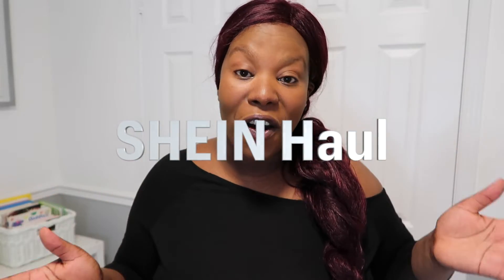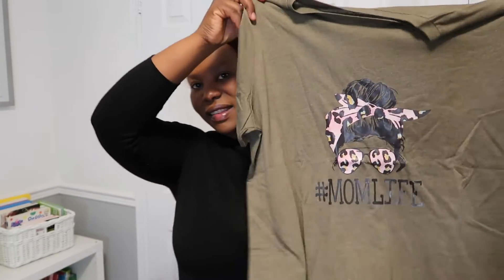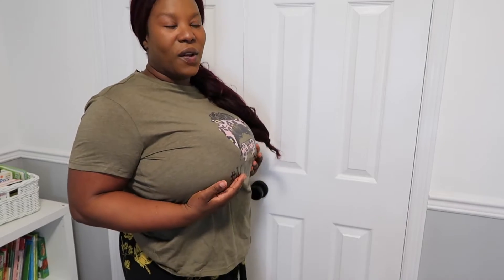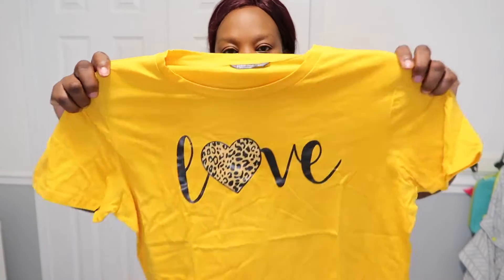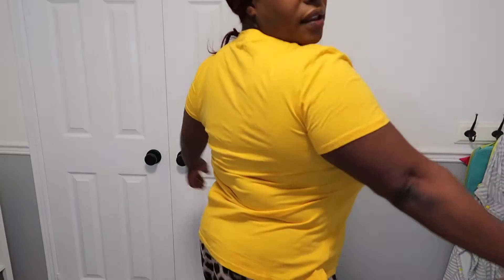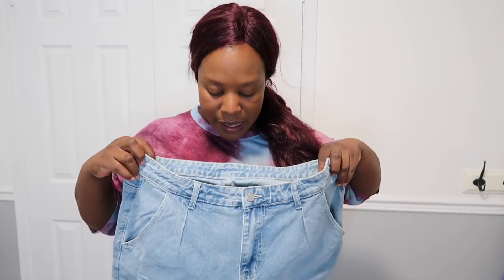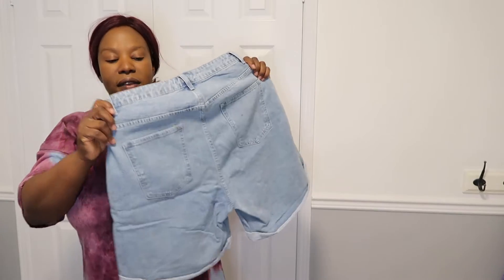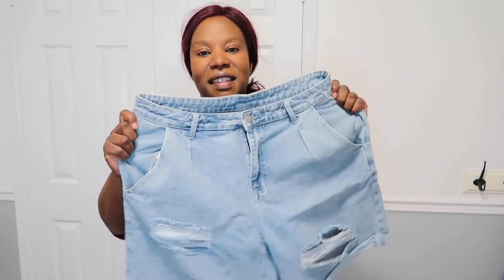SHEIN CURVE HAUL | HUGE SHEIN PLUS SIZE TRY-ON HAUL | SPRING 2021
Hey friends! Today I update you all on where I’ve been, my postpartum recovery and weight loss and more.

If you’re new here: I’m Sarah and I recently had my 5th baby, my second tubal reversal baby. I had a tubal reversal in 2016 and got pregnant 2 months following my surgery. It took over a year to conceive this time around.

Baby 💕GIRL’s💕 Birth Vlog -

FIRST VIDEO IN THE BREASTFEEDING SERIES
shorturl.at/aeoC0

POPULAR PLAYLISTS BELOW👇🏾👇🏾👇🏾